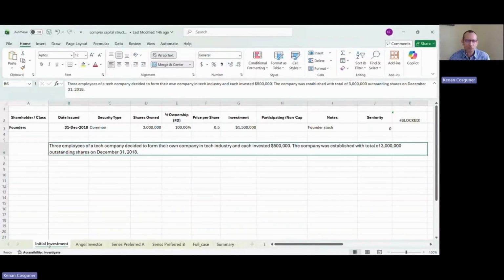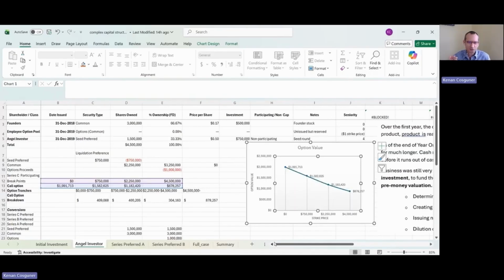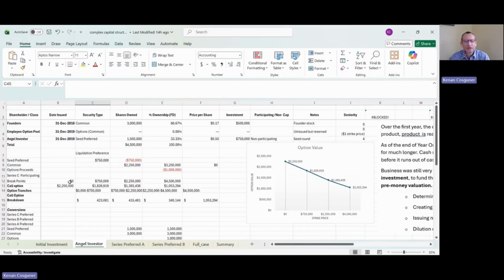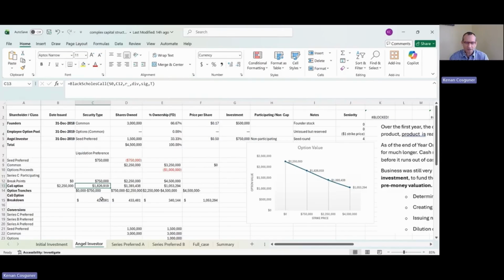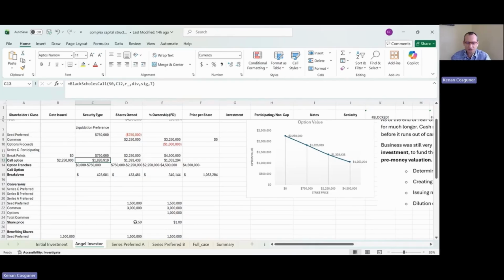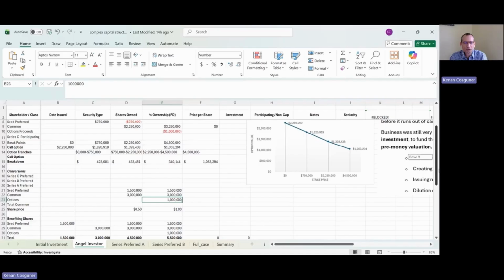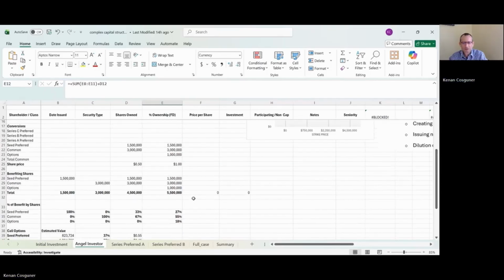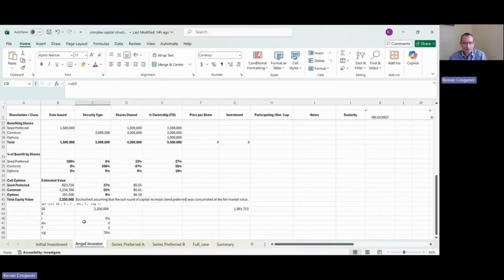Venture Capital Valuation, Startup Valuation, ASC 718, 409 Valuation, VC, Complex Securities II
Welcome to the channel. In today’s video, we’re taking a quick, clear look at some of the most important concepts in modern valuation work. We’ll walk through portfolio valuation, complex securities valuation, and the key accounting standard ASC 718. We’ll also break down the major valuation methods you’ll see in practice—Monte Carlo simulations, PWERM, and the Option Pricing Method, or OPM.

Whether you’re new to these topics or just looking to sharpen your understanding, this video gives you a solid foundation.